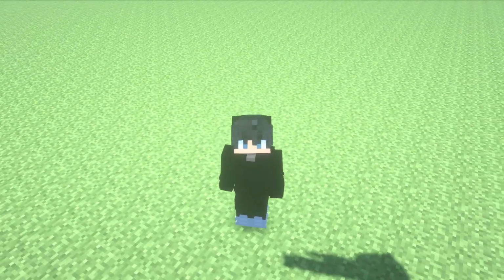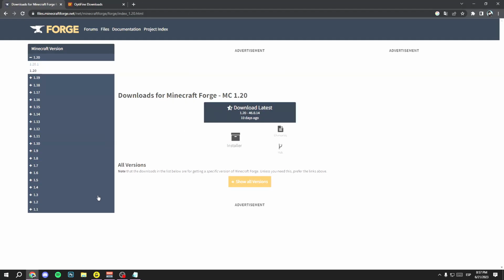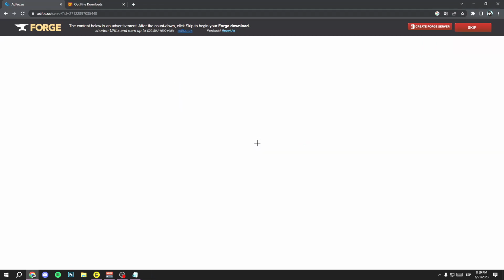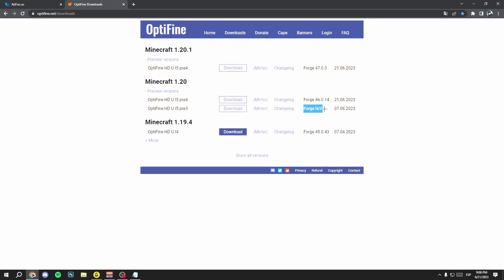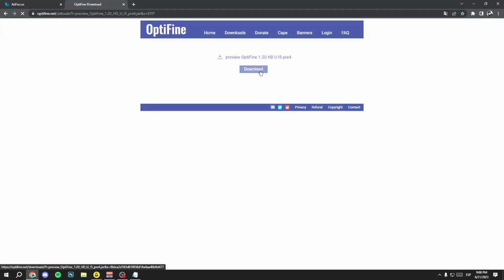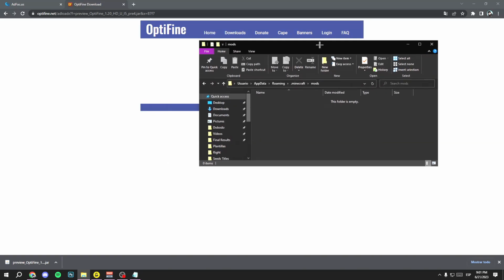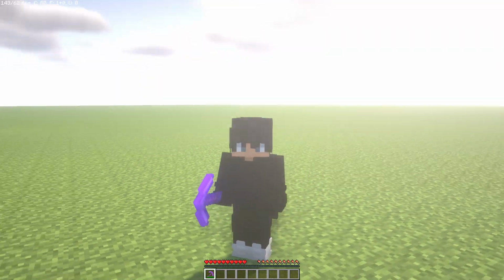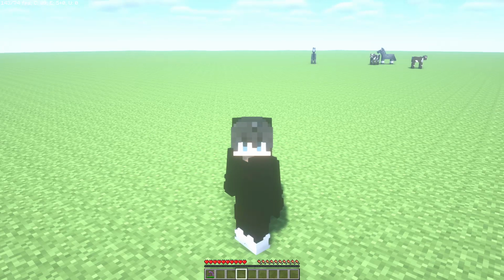✅ How to Use Optifine with Forge in Minecraft 1.20 & 1.20.1 👍 Install & Play with it!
EASIEST WAY! ✅ In this video, I'll show you: How to Use Optifine with Forge in Minecraft 1.20 & 1.20.1. How to Install Optifine with Forge! ❤️ Play with Mods & Optifine at the same time!

00:00 - Welcome!
00:14 - Install Forge
01:07 - Install Optifine
01:42 - Install Optifine with Forge
02:33 - Testing it
02:55 - Goodbye!